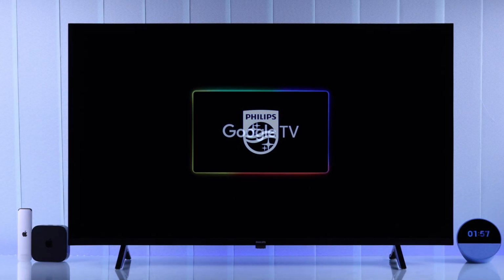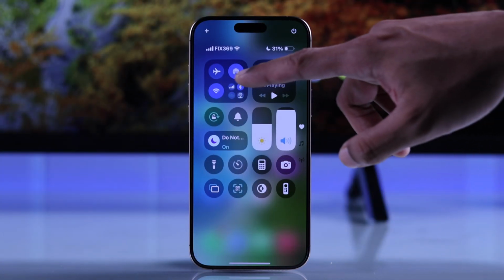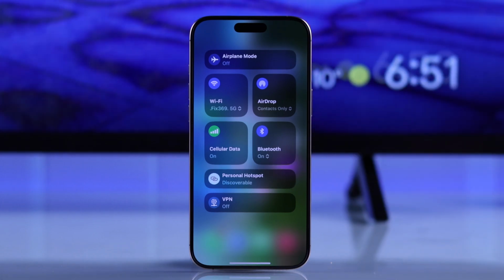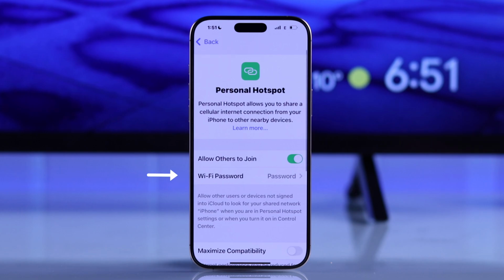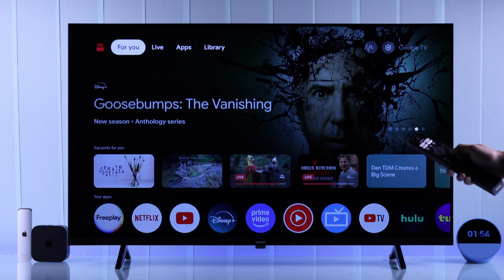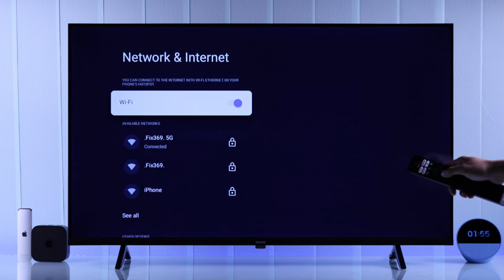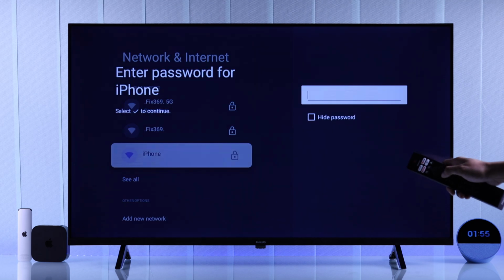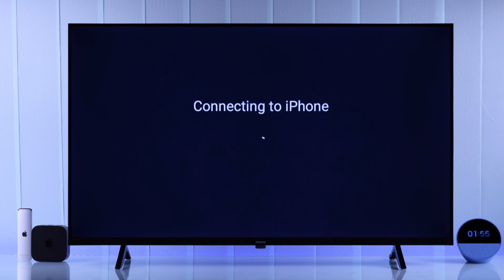iPhone Hotspot Connect To Philips Google TV! [Cellular Data]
Do you know how to connect your Philips 4K Smart Google TV to an iPhone hotspot to share cellular data? Searching for a quick guide to set up a hotspot from any iPhone including iPhone 16, 15, 14, 13, 12, and 11 Pro Max to use cellular data on Philips Google TV? Then you’ve come to the right video.

The Fix369 Team brought you a 2-step guide to connect iPhone Hotspot to Philips Google TV to share mobile data effortlessly.

0:00 Intro: Connect iPhone Hotspot on Philips Google TV
0:10 Step 1: Turn On the Hotspot on the iPhone including how to access the Password
0:33 Step 2: Connect iPhone Hotspot to Philips Google TV